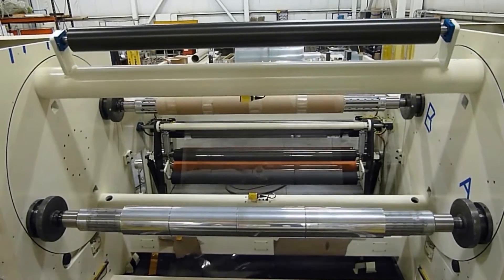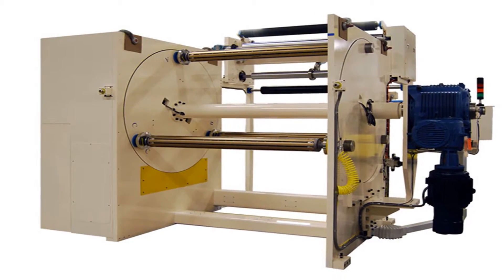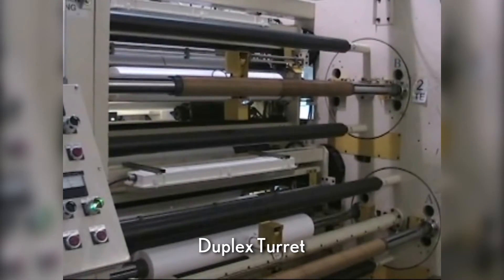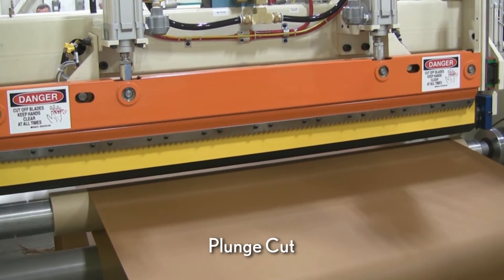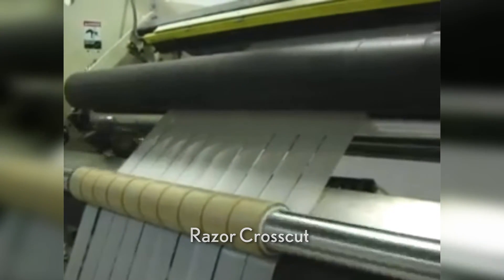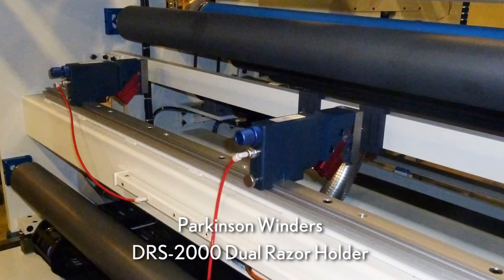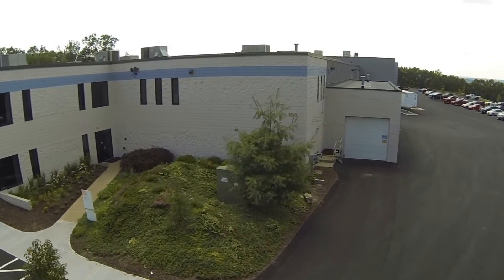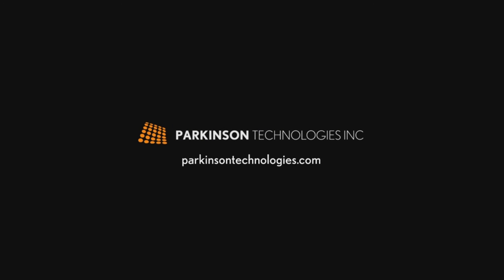Parkinson Winders Turret Winders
Center Turret Winders offer an efficient method for producing consistent high quality rolls in small to medium sized finished roll diameters. A flat, uniform roll start prevents web damage near the core and a rapid turret index plus short cut-over cycle minimizes scrap material at the end of a roll. Precise tension control results in excellent edge profile and roll construction throughout the roll buildup. The lay-on roll can act as either a contact roll to minimize air entrapment or in a minimum gap configuration to accurately guide the web prior to winding.